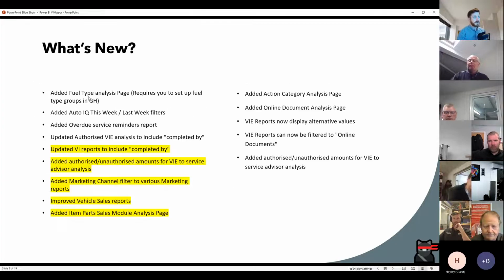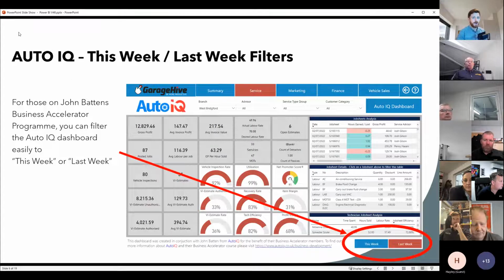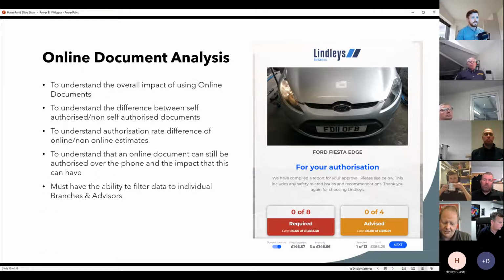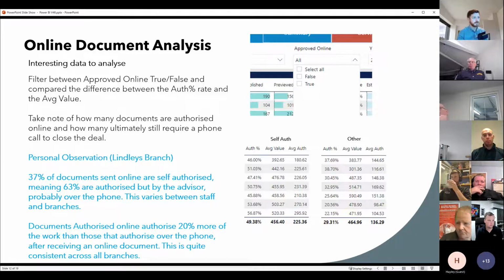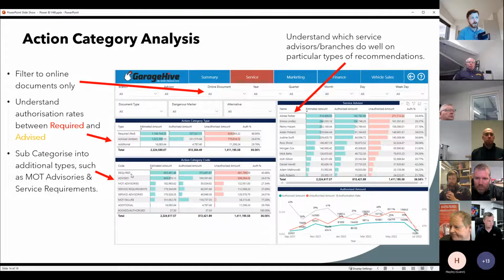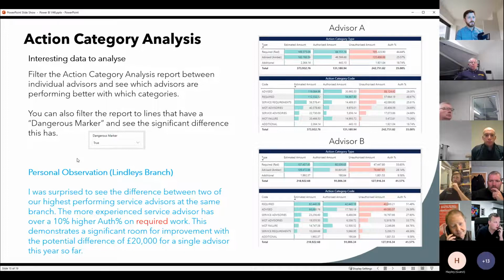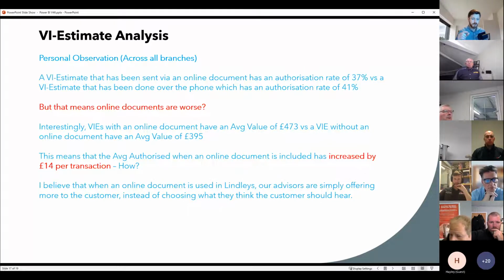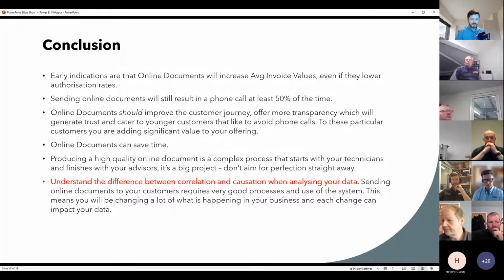WEBINAR - What's New in Garage Hive Power BI Reporting - Online Documents